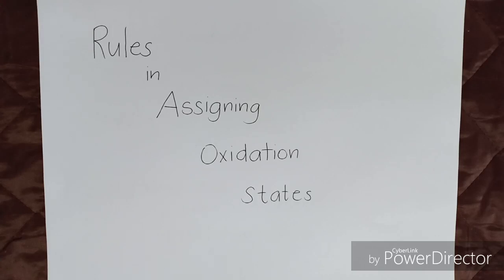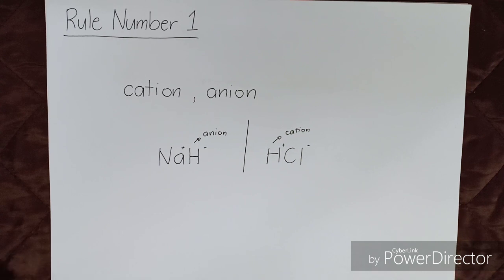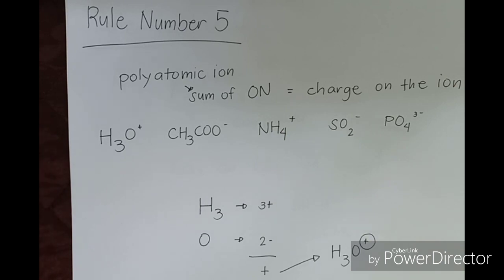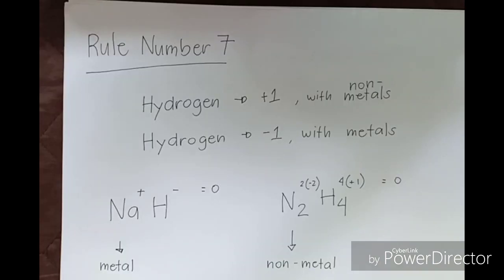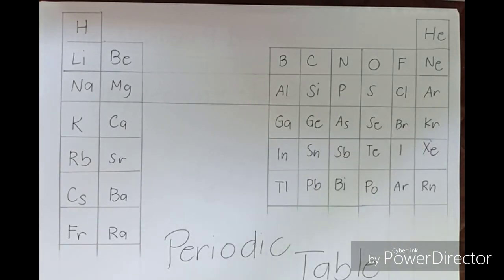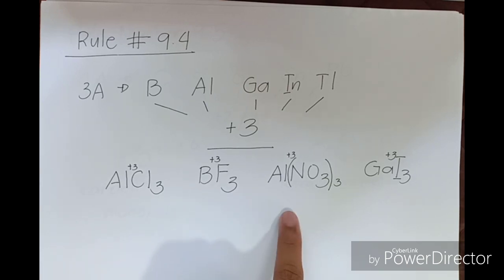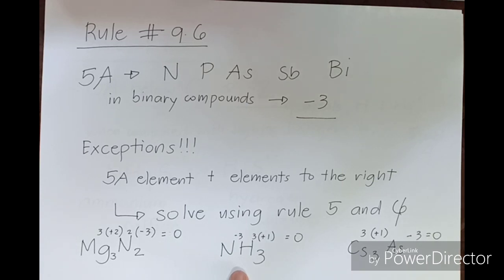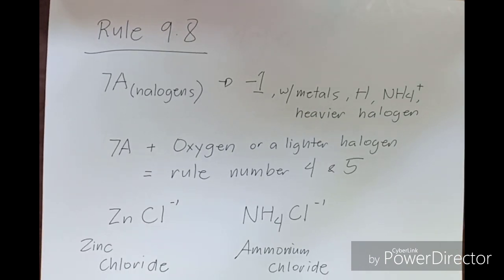Rules of Assigning Oxidation States